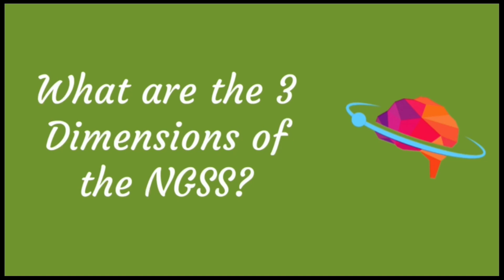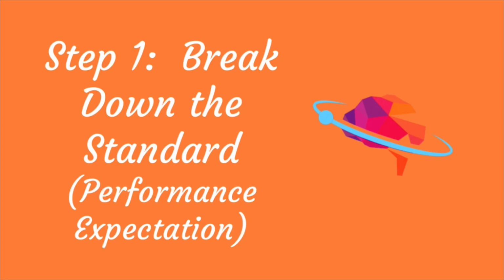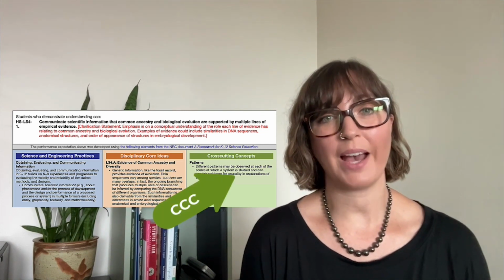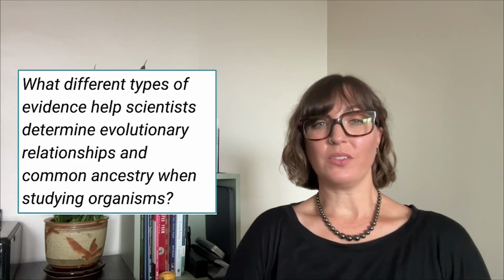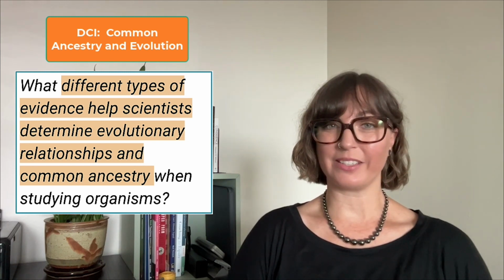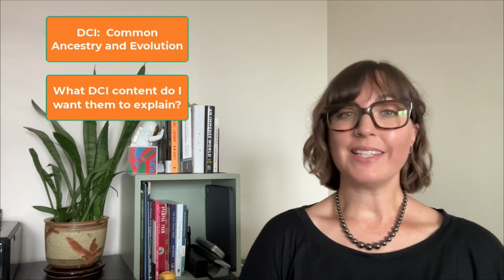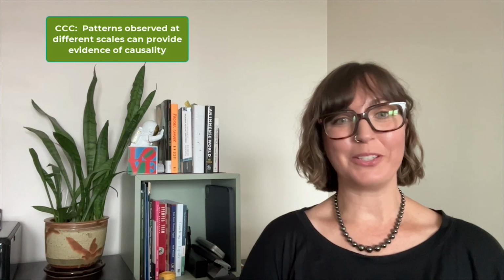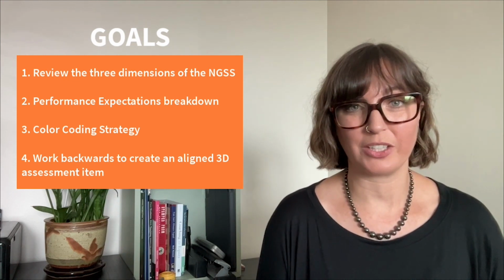Revising Assessment Items for Better 3D NGSS-Alignment